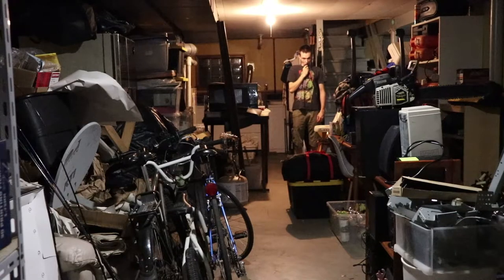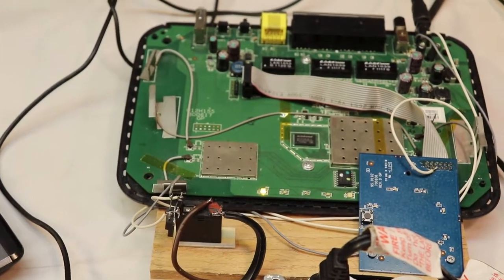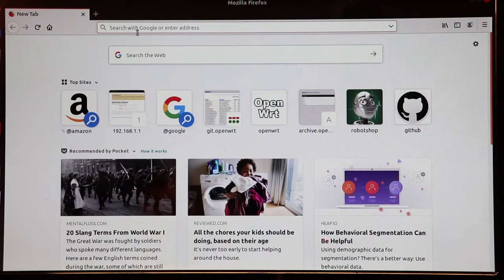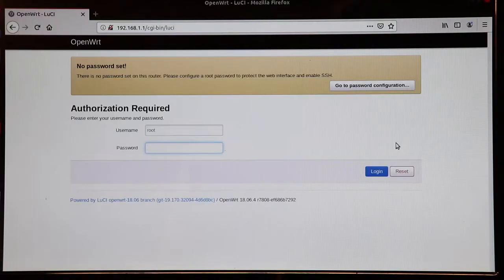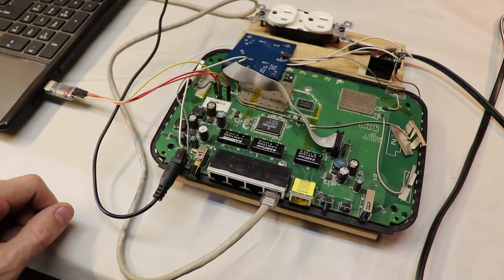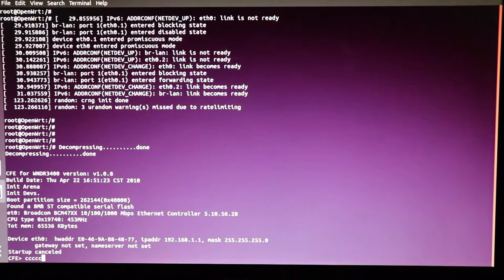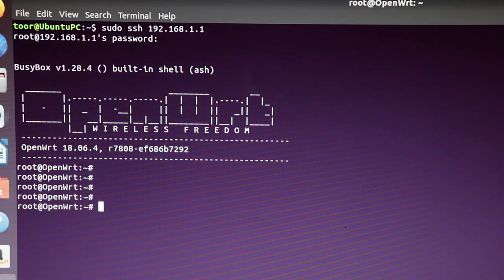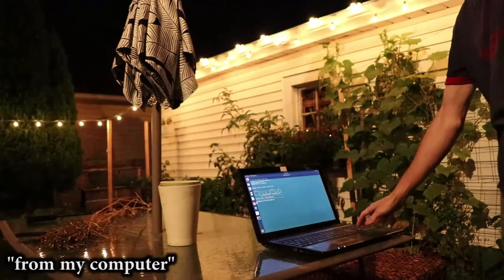Wifi Controlled Outlet (DIY Router Development Board)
The development board everybody is not talking about!

Router Hardware Hacking Book:
linksys wrt54g ultimate hacking